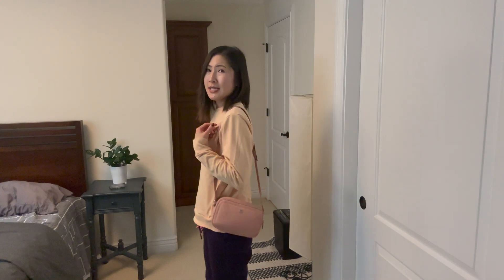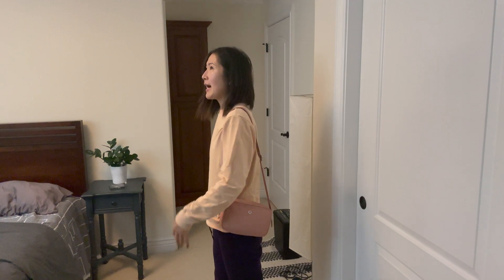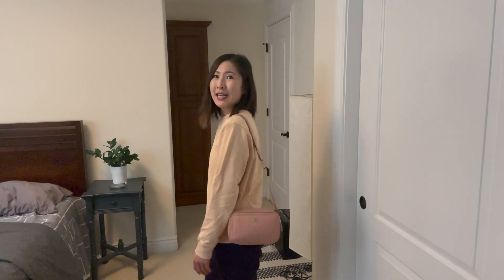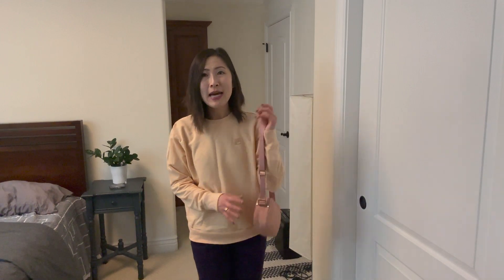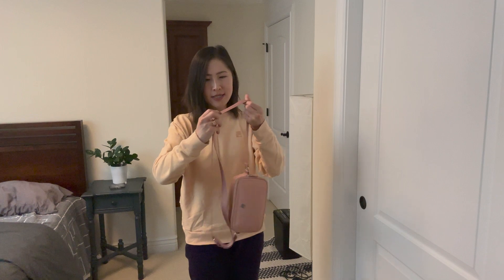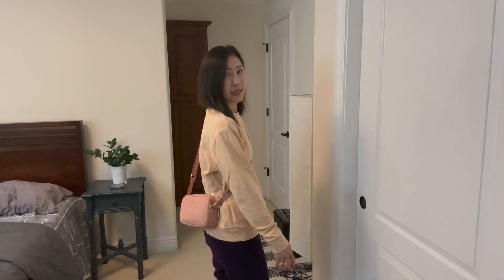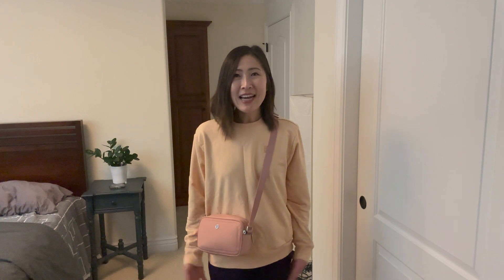Lululemon Camera Bag Review & What Fits Inside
I recently obtained the Lululemon Camera Bag and really am enjoying it. Here's a quick perspective so far. Enjoy!

Cheers,
Lily